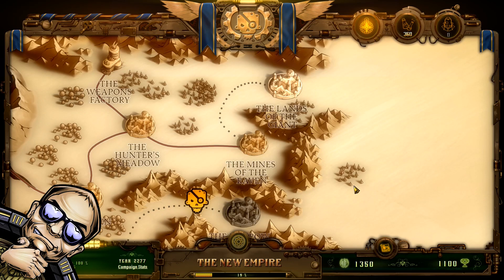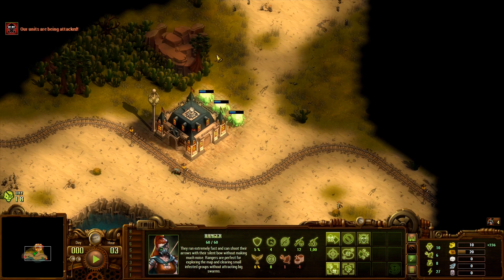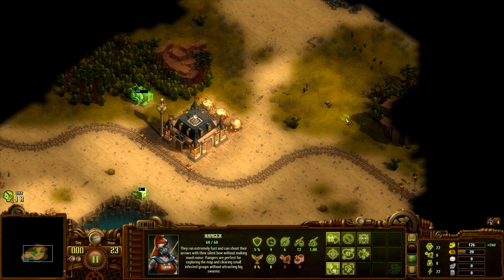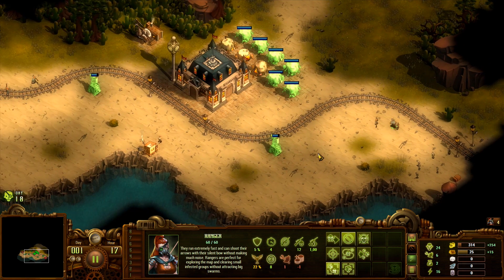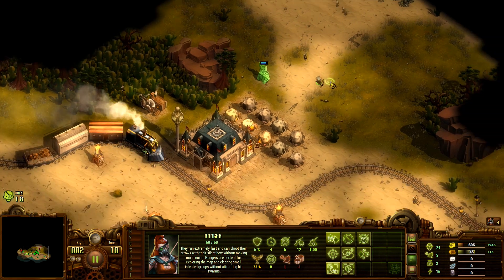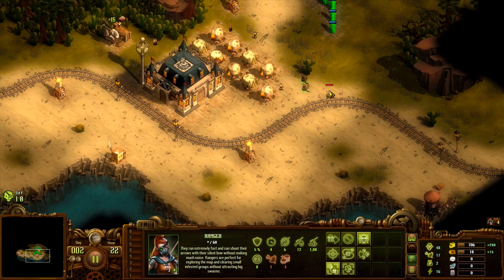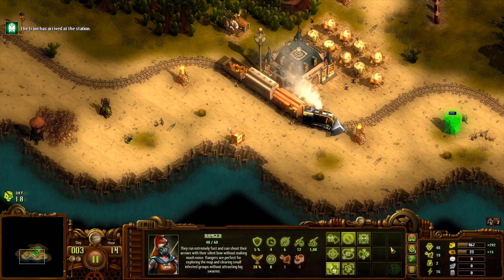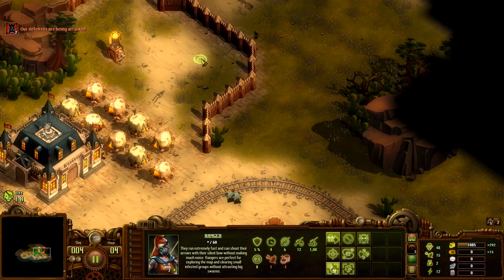They Are Billions Campaign Mode - Coast of Bones - Part 14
Welcome back to They Are Billions gameplay - I'm playing They Are Billions Campaign, which was released in June 2019. They Are Billions is a Steampunk strategy game set on a post-apocalyptic planet.

New on the channel?
Hi! My name is Marbozir and I've been playing video games on the internet since 2011. I enjoy a variety of games, but generally lean towards strategy games, with Sid Meier's Civilization franchise being one of my most played. I do however enjoy other genres too, so you might also see me playing RPG's, roguelike games, survival games and more!